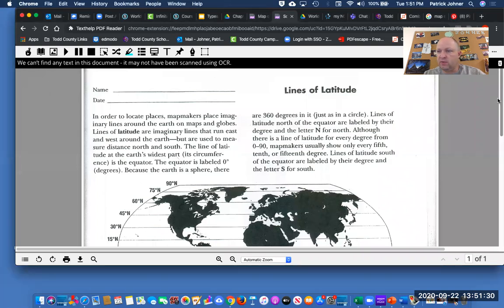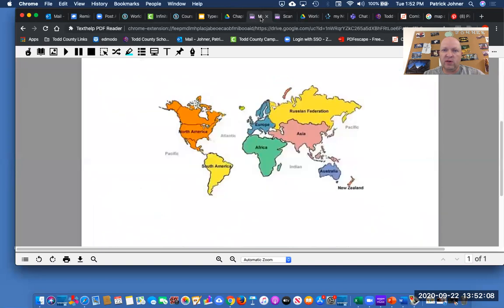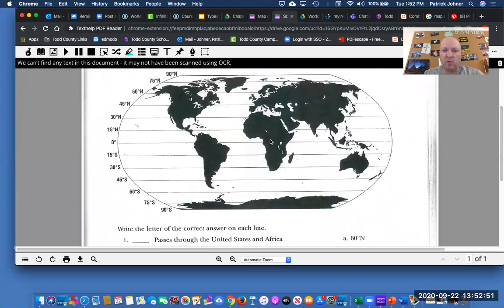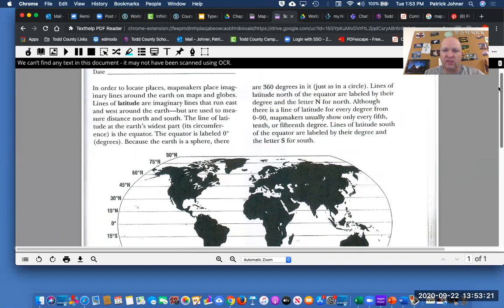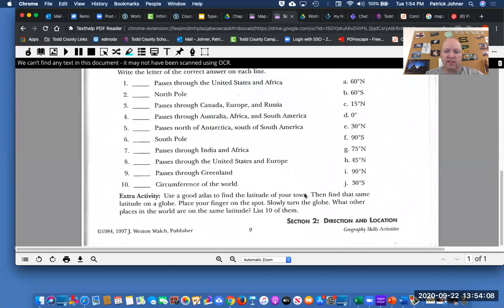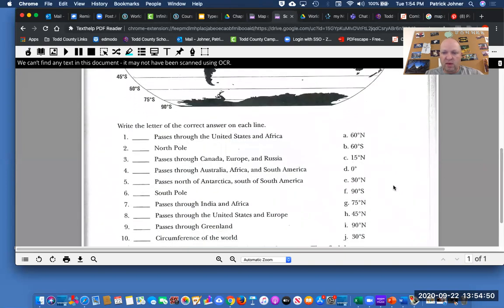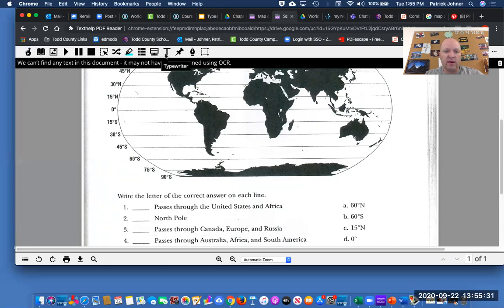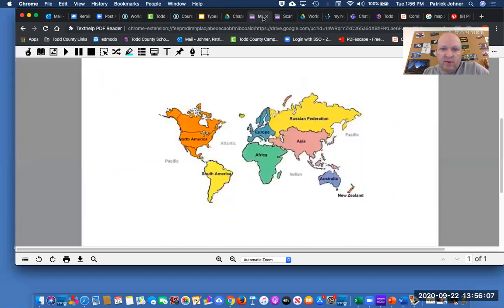World Geography Latitude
We are going to learn what a line of latitude is, and how to use it.